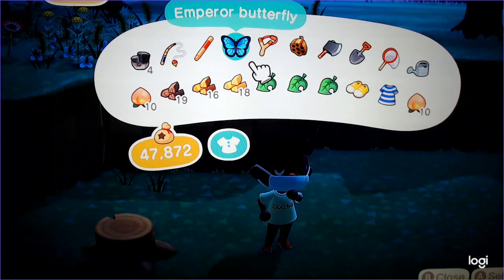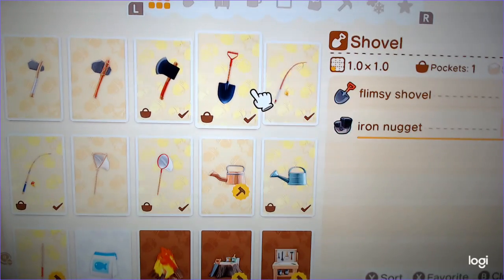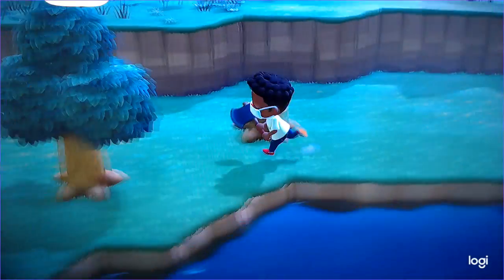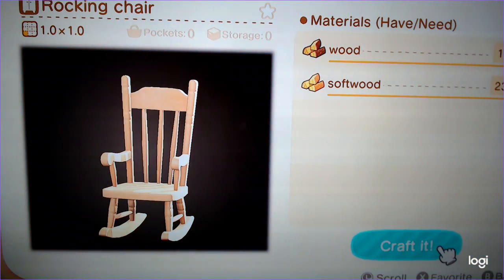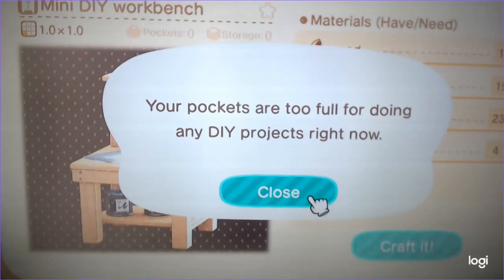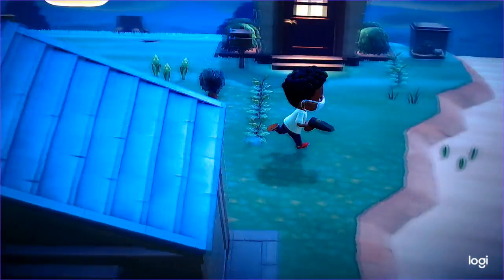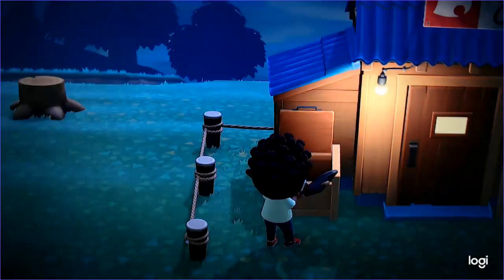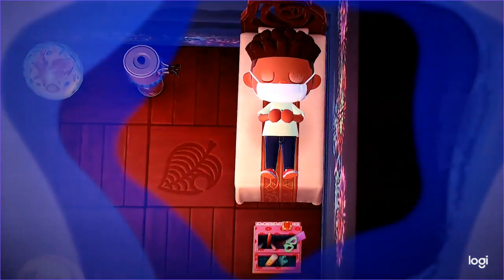Animal Crossing: New Horizons Walkthrough Part I: Exploring and Cutting Down Trees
This is the first video for the game Animal Crossing: New Horizons.

This video provides a walkthrough, explanation of several available actions and also shows how to cut trees.